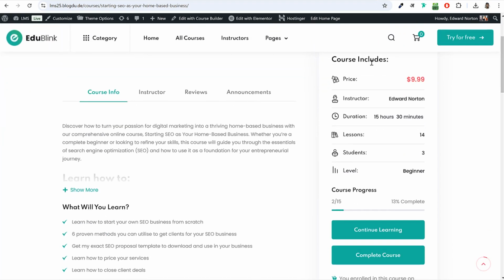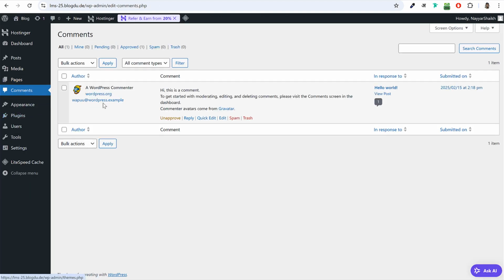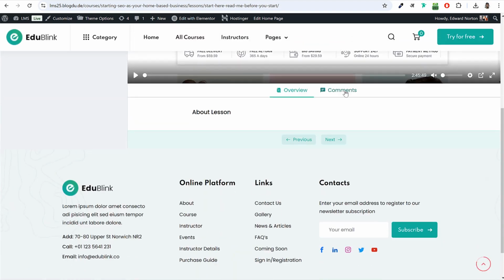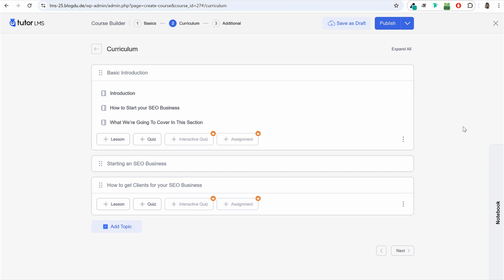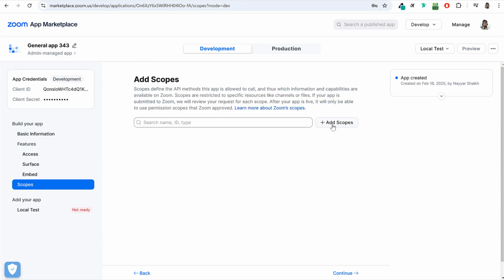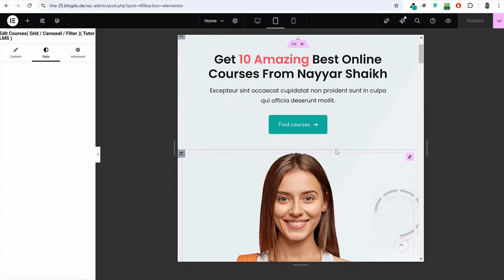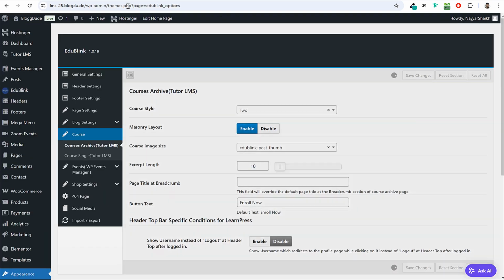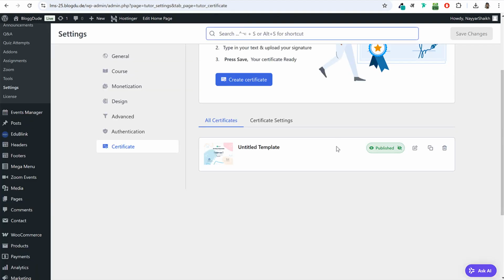How to Create an Online Course, LMS, & Educational Website Like Udemy with WordPress 2025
Learn how to create a professional online course platform, Learning Management System (LMS), and educational website like Udemy using WordPress and Tutor LMS in 2025! This step-by-step tutorial will guide you through the entire process, from setting up your website to launching your first course. Whether you're an educator, entrepreneur, or business owner, this video will help you build a scalable online education platform.

📌 In This Video, You’ll Learn:

How to set up WordPress for your educational website.

Installing and configuring Tutor LMS.

Creating and selling online courses like Udemy.

Customizing your website for a professional look.

Tips to attract students and grow your online course business.

00:00 Introduction & Demo Website Tour
11:18 Best & Fastest WordPress Hosting
18:40 Installing WordPress on Domain
22:04 Basic WordPress Settings
27:35 Link GoDaddy Domain with Hostinger
32:35 Installing Themes & Plugins
44:00 Tutor LMS Settings
53:08 WooCommerce Payment Gateways
01:02:10 Create a New Free Course
01:08:01 Adding Video Lesson in Course
01:13:05 Hosting Videos on AWS & CloudFront
01:22:35 Creating Quiz, Test or Exams
01:28:51 Setup Zoom Live Classes, Webinars & Meetings
01:37:42 Creating a Live Zoom Meeting
01:41:03 Create Home Page
02:00:57 Creating Blog Posts
02:05:11 Import About, Contact & Instructor Pages
02:12:25 Blog Page Sidebar Widgets
02:14:13 Creating Main Menu & Footer Menus
02:17:11 Theme Settings
02:25:33 Create Paid Course
02:28:00 Create Accout & Course as Instructor & Comission Withdrawal
02:40:13 Creating Certificates & Other Tutor LMS Pro Features

Build a fully functional LMS website in under 1 hour.

Start earning passive income by selling courses online.